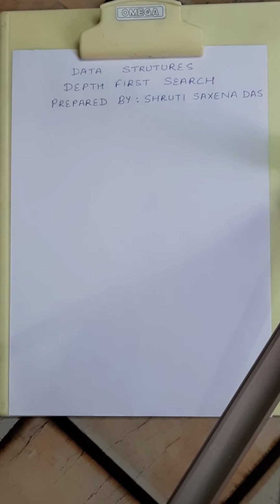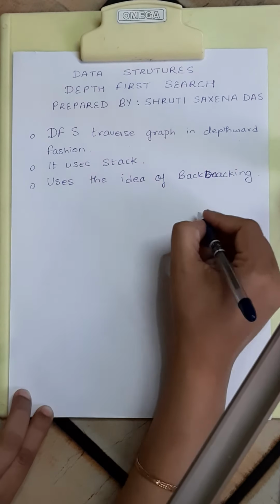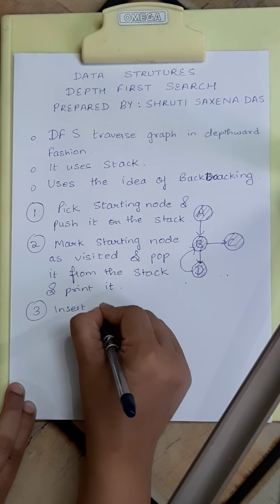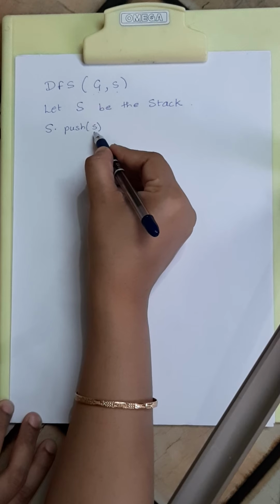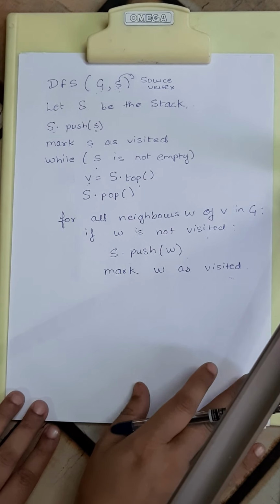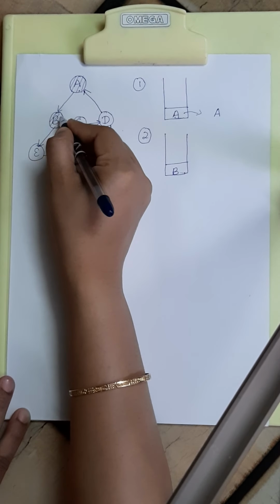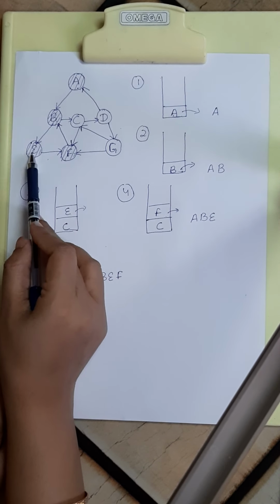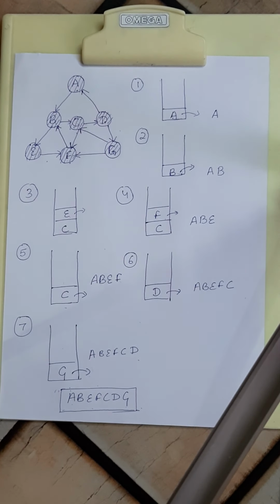Depth First Search || Graph Traversal || Data Structures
This video covers DFS algorithm for traversing nodes in a graph. It uses a concept of backtracking. For implementation, we use stack in this algorithm. In this video, the concept of DFS has been discussed along with its psuedo code and an example. Happy Learning!!